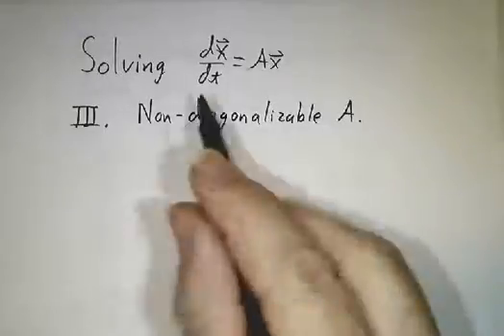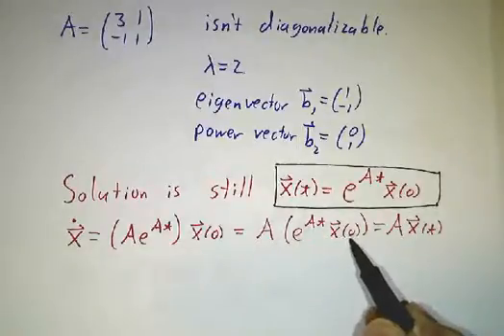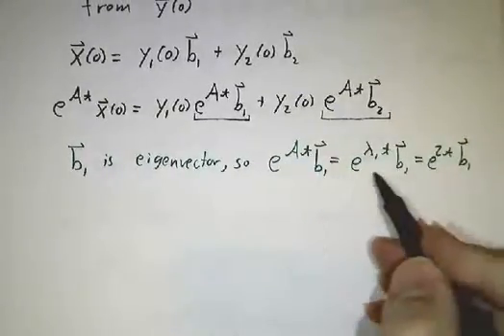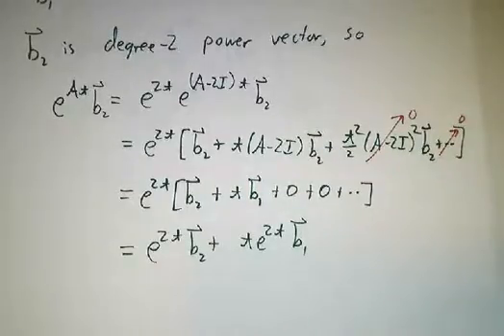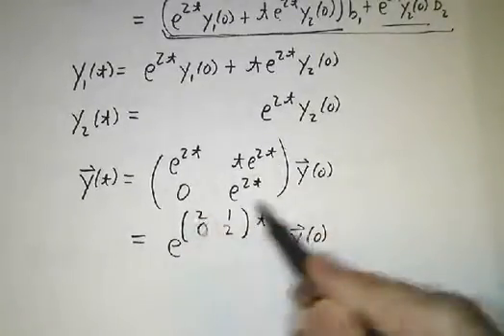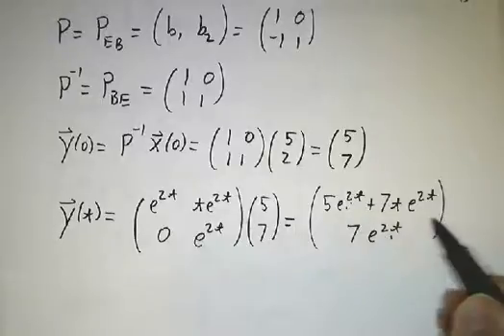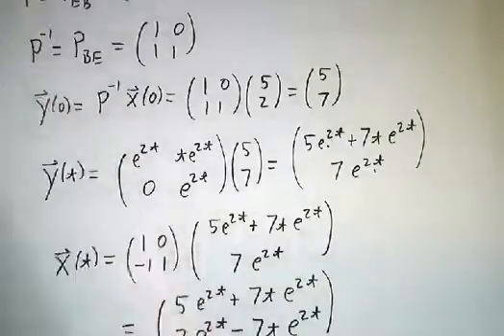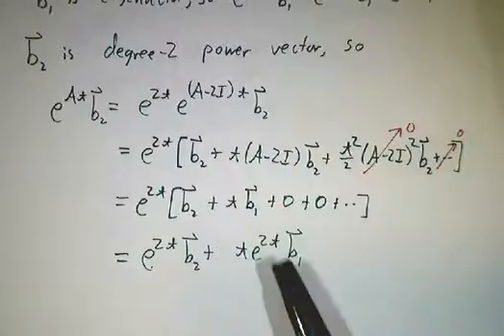Solving Systems of Linear ODE's Part III: Nondiagonalizable Matrices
We use power vectors instead of eigenvectors to handle a non-diagonalizable matrix. The solutions to the ODEs then involve terms like te^(lambda t) instead of just e^(lambda t)